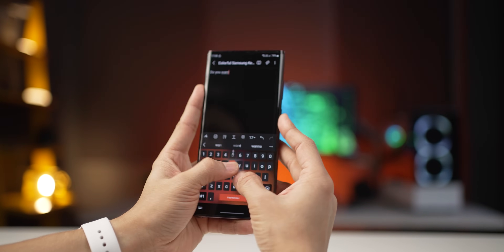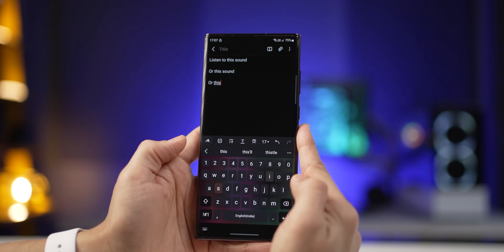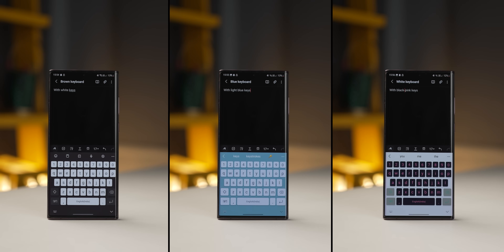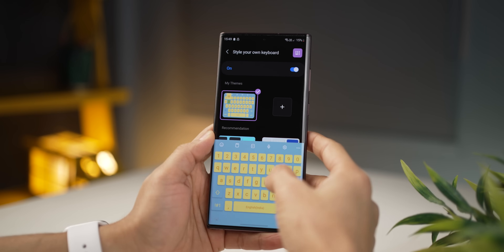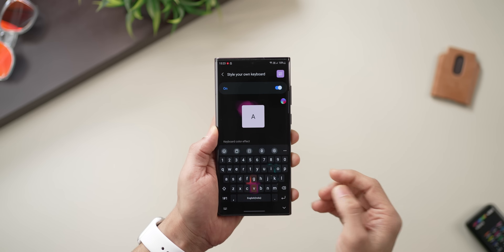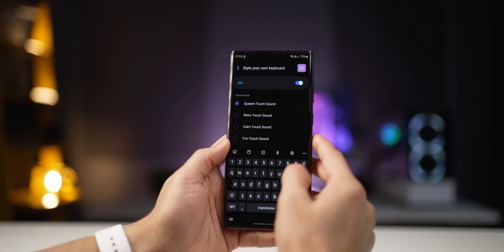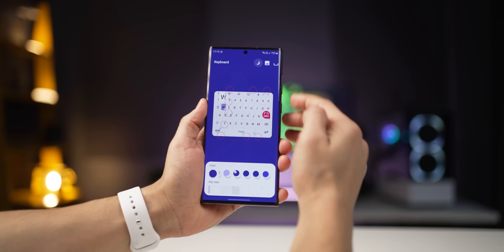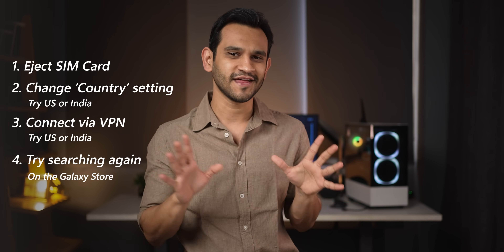The Samsung Keyboard You All Wanted - Explained!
Samsung Keyboard is full of surprises but with GoodLock's KeysCafe Module you unlock a whole other potential of the samsung keyboard.

Chapters
00:00 Intro
00:26 Installation Steps
00:59 Keyboard UI pre-sets & effects
01:43 Motion Effects
02:13 Typing Sound Effects
02:43 Design Keyboard from Scratch
03:08 GoodLock Installation Notes

Audio Gear
Audio Mixer